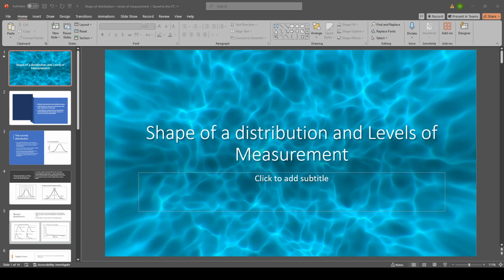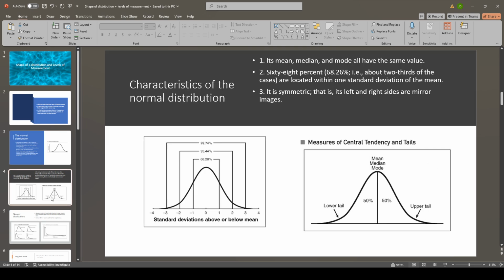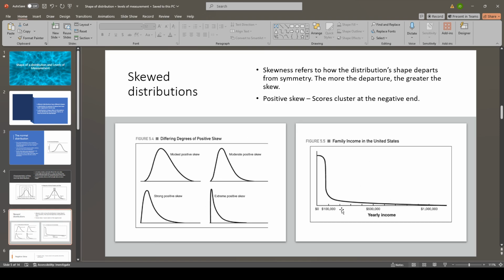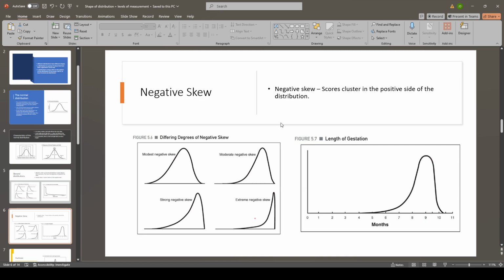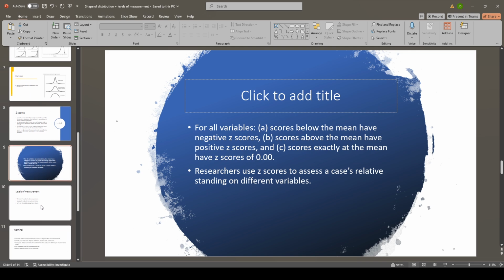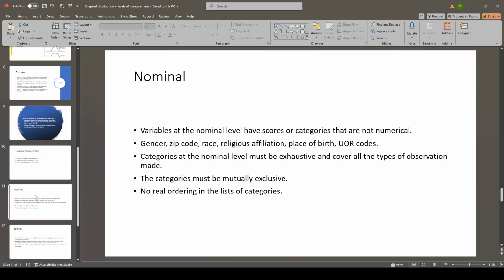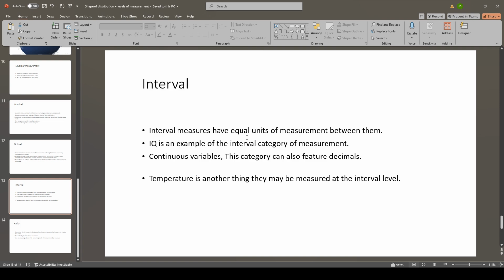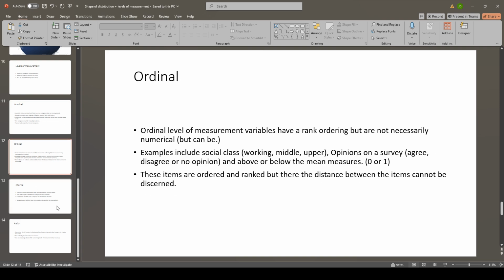Shape of Distribution + levels of measurement